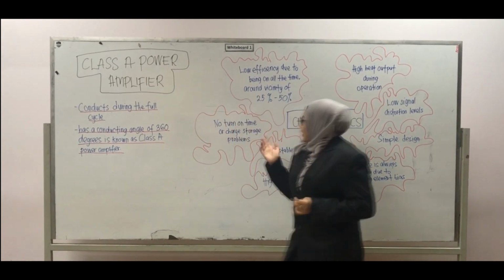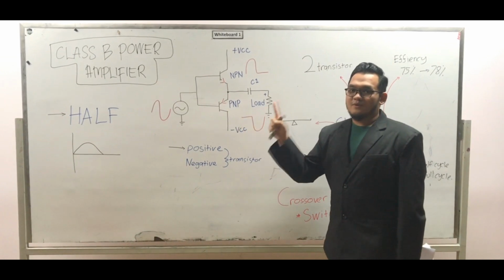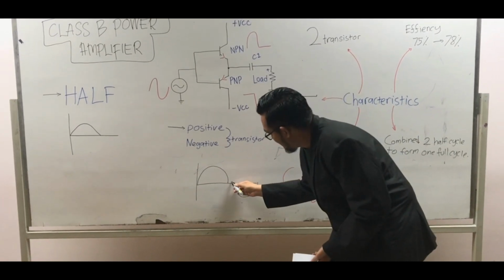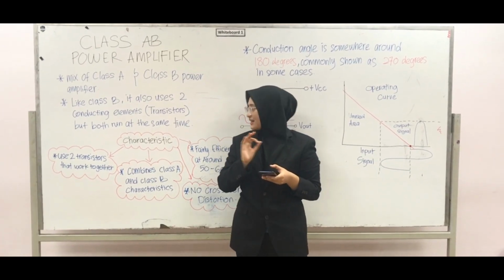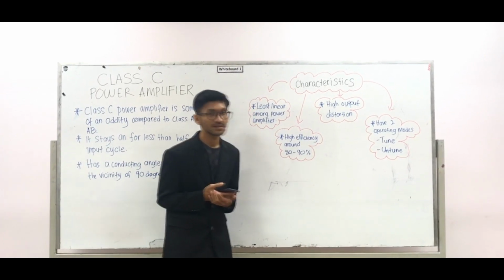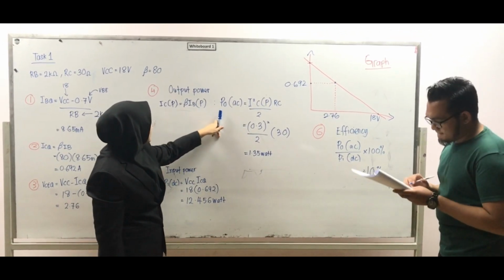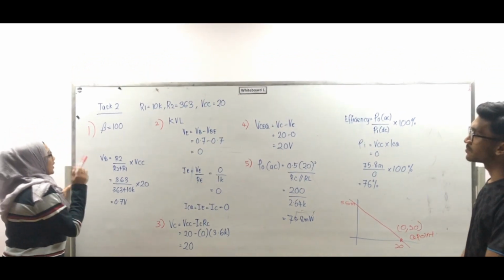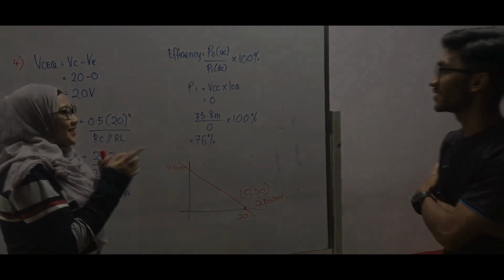EDAC Assignment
Clasess of amplifier